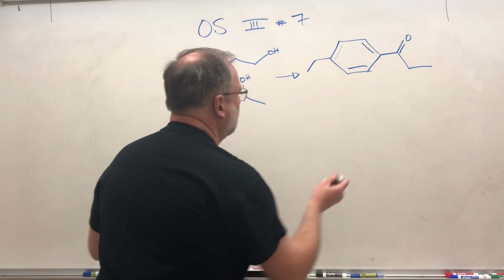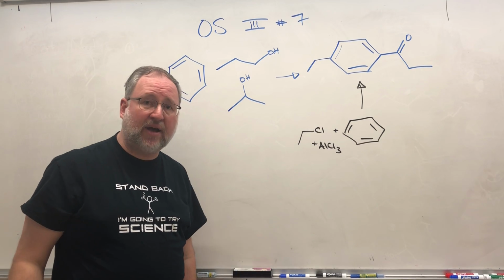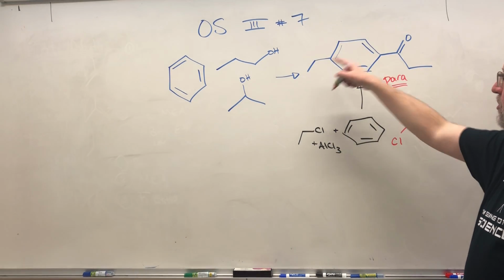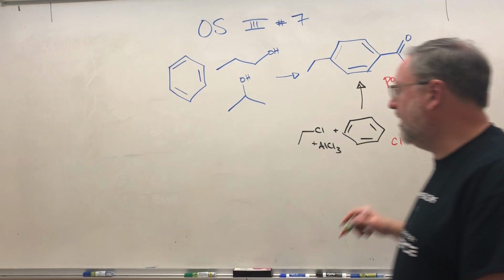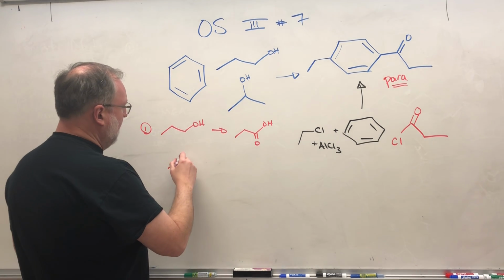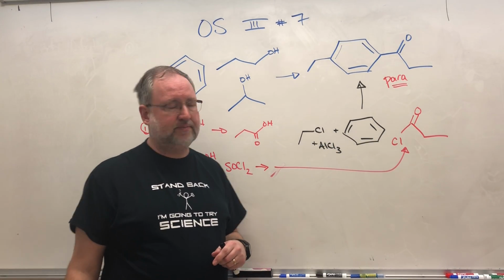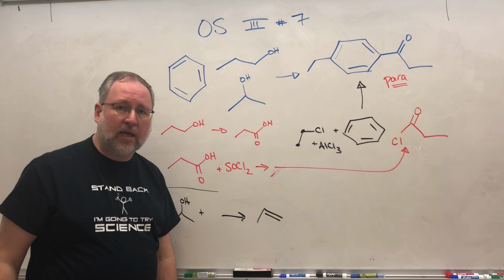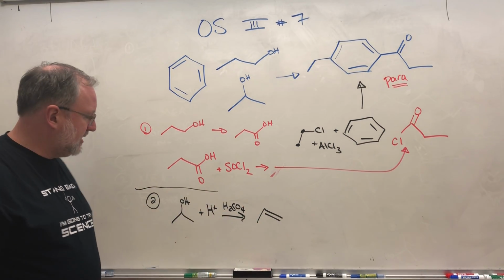OS III Solutions #7